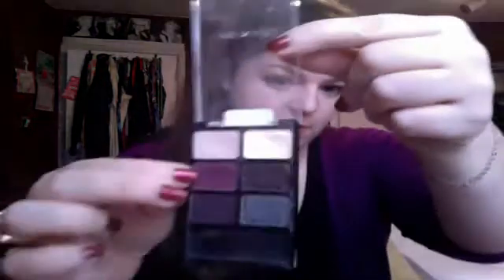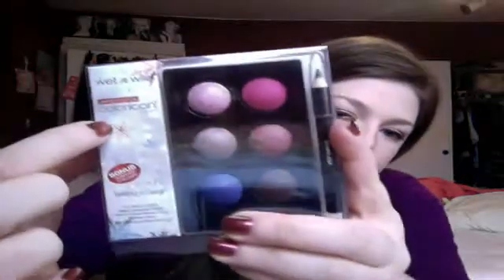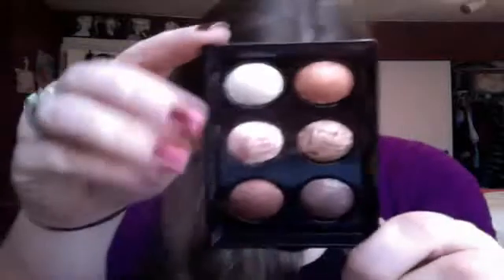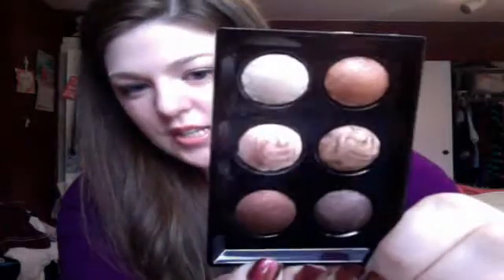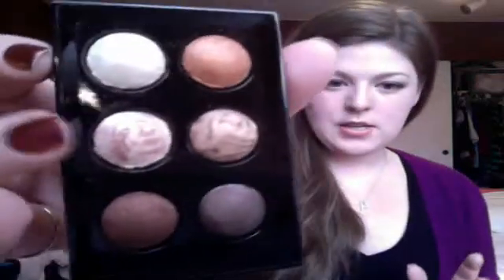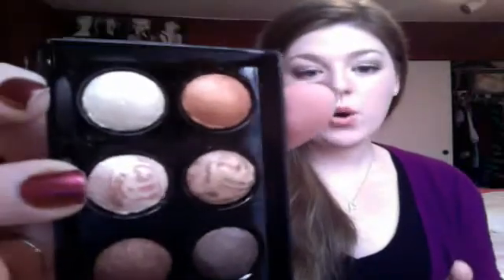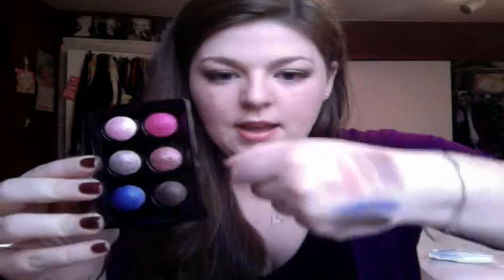Wet'nWild Holiday 2011: Baked Eyeshadow Palettes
Wet'nWild Baked Eyeshadow palettes in "Baked, Not Fried" and "Baking a Cake".

Sorry if I seem all jumbled!